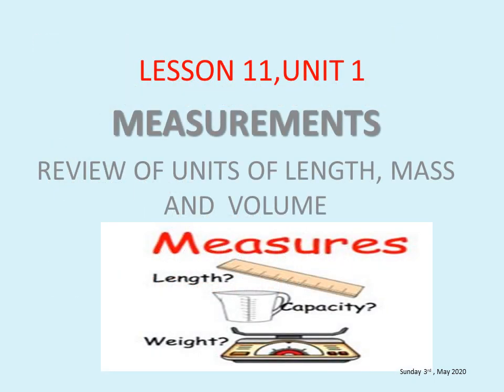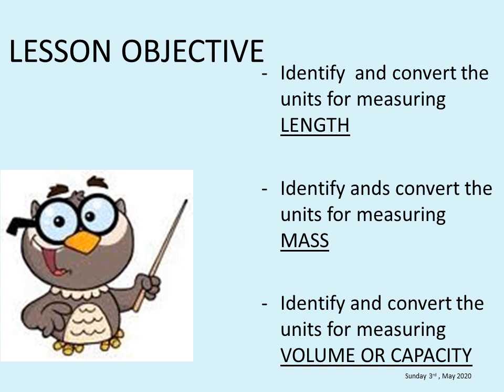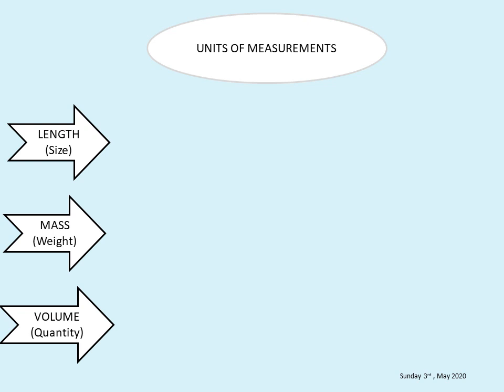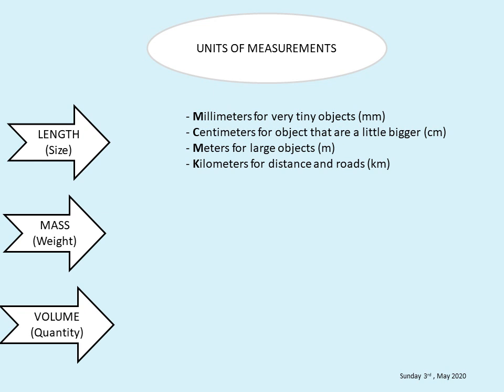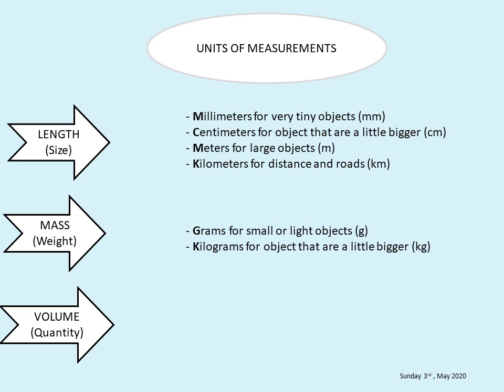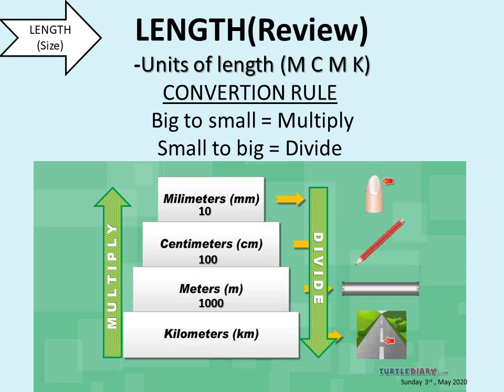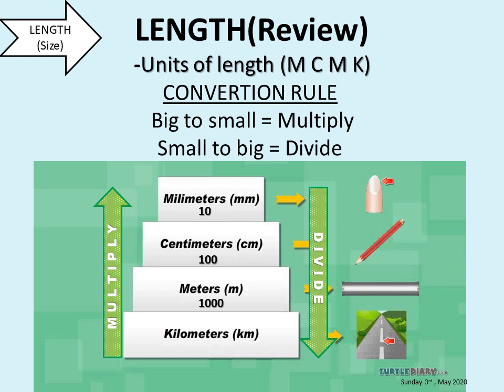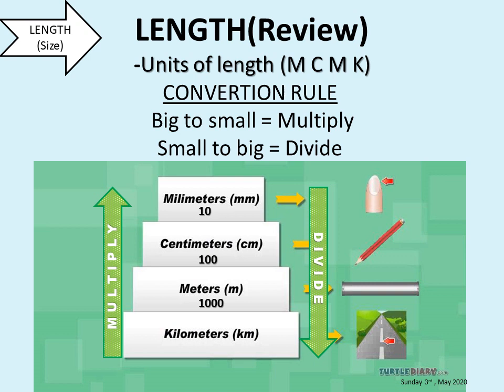Y5 W18 Math